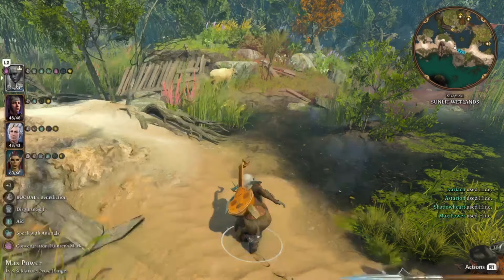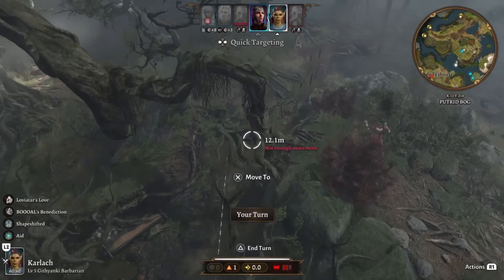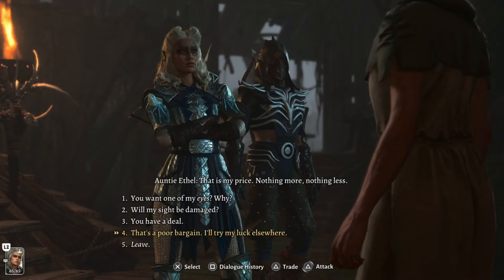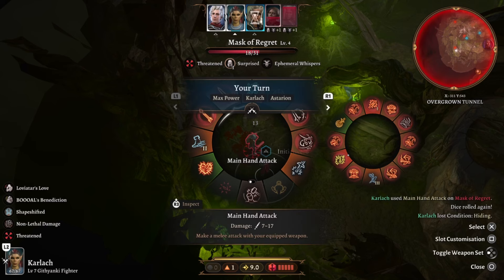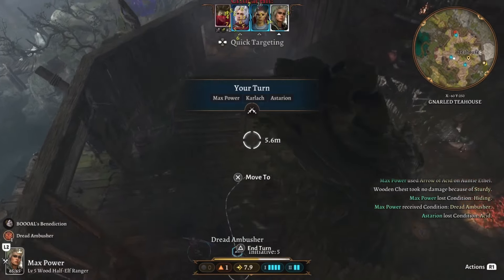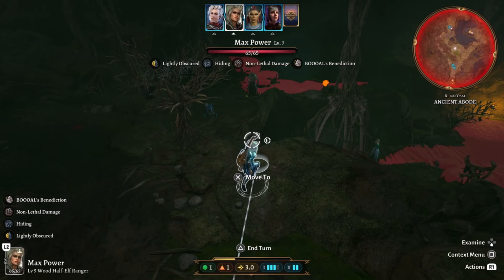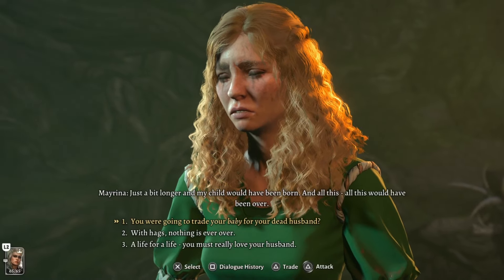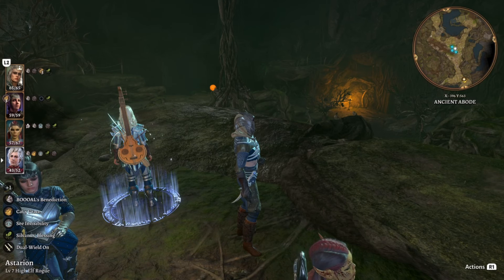Baldurs Gate 3 Honour Mode Auntie Ethel Make Her Surrender Method( Plus RedCaps & whispering Masks )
My Honour Mode run battle against Auntie Ethel in Baldurs Gate 3